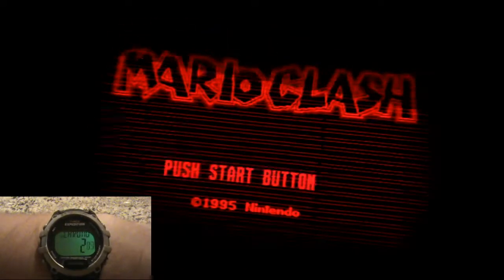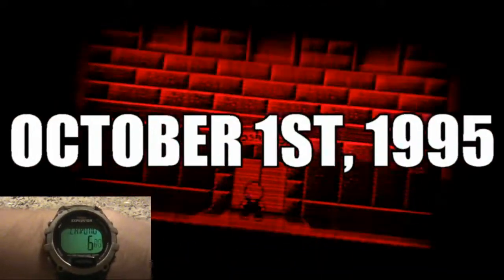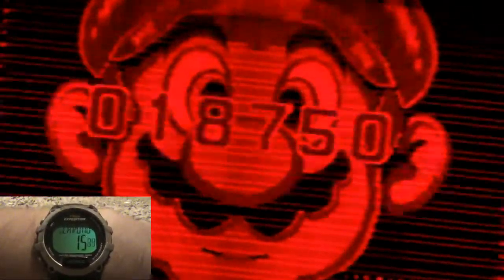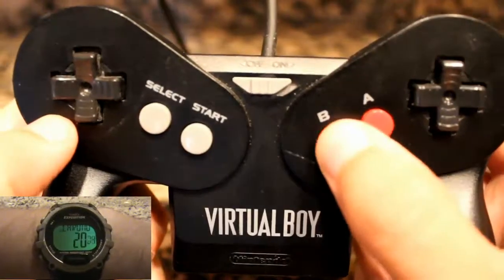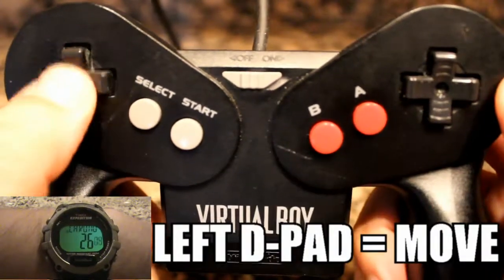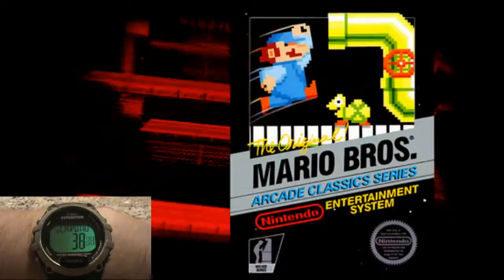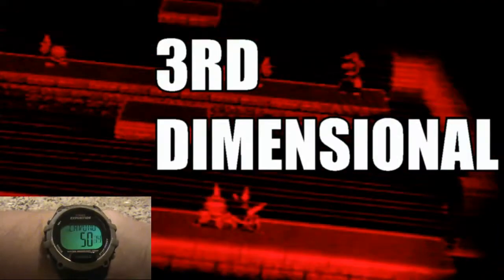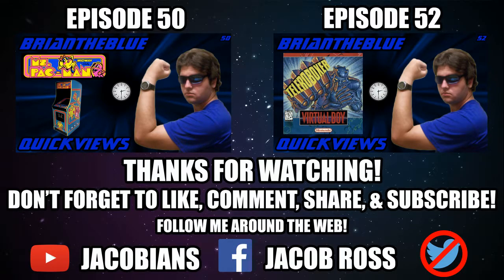Mario Clash (VB) - BrianTheBlue Quickviews Episode 51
BTB takes a quick look at the virtual remake of Mario Bros.: Mario Clash!

Other music comes from Mario Clash itself